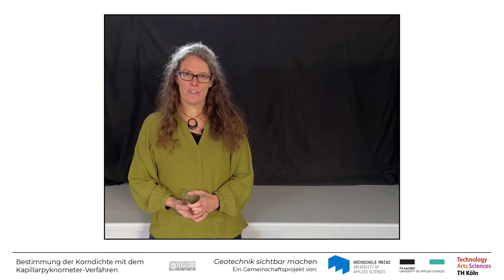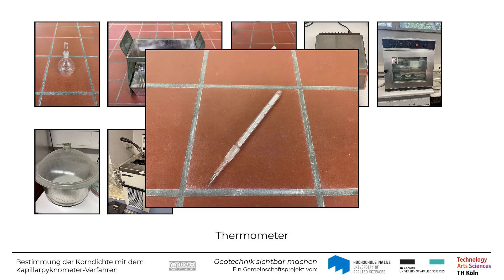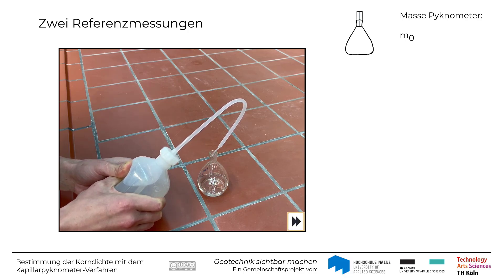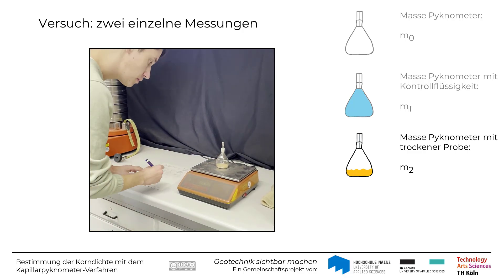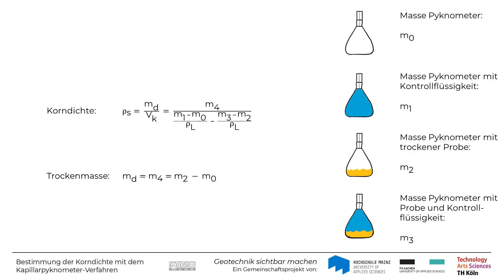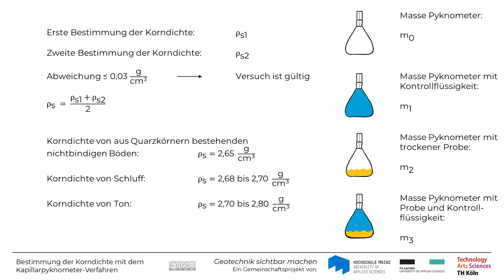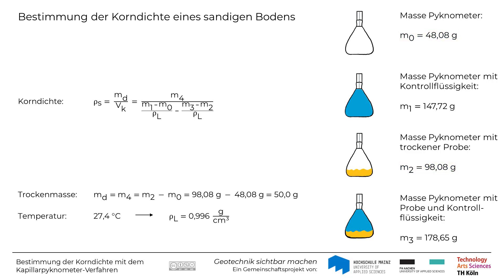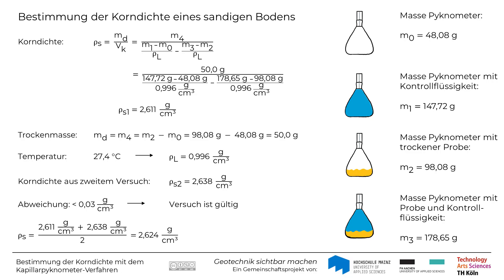L10 Bestimmung der Korndichte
Lehrfilm zur Bestimmung der Korndichte nach DIN EN ISO 17892-3